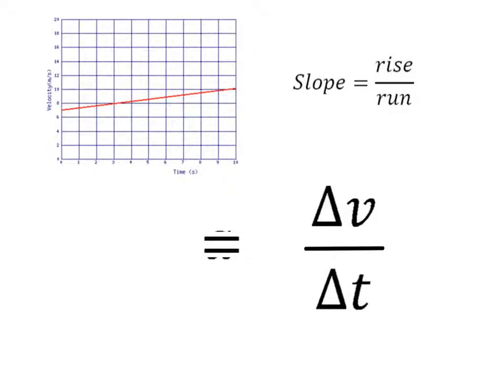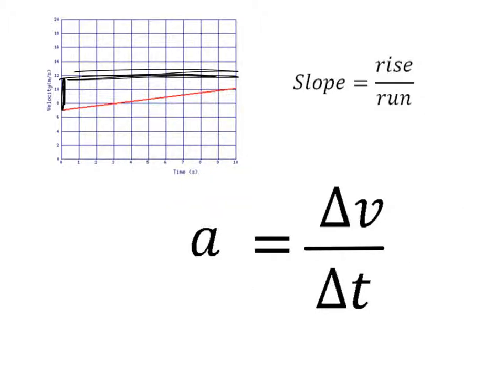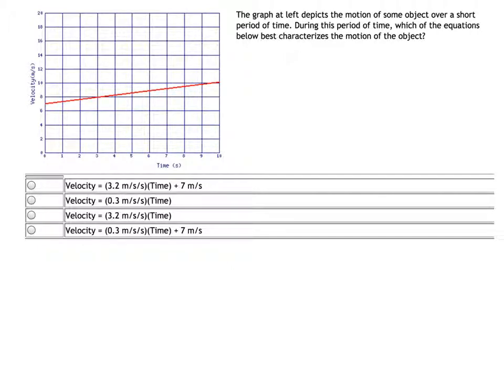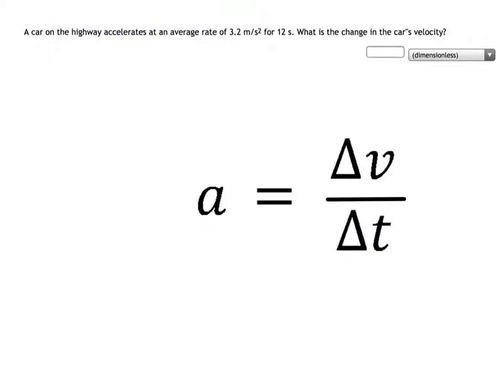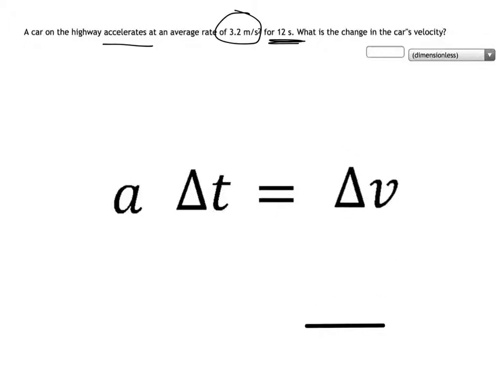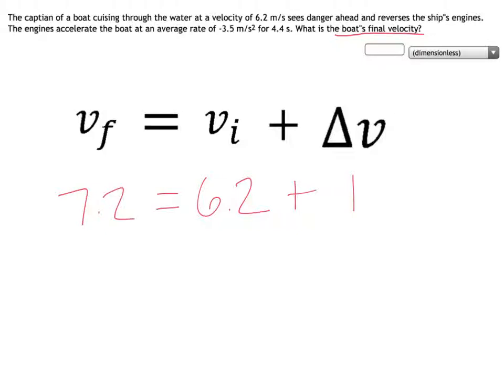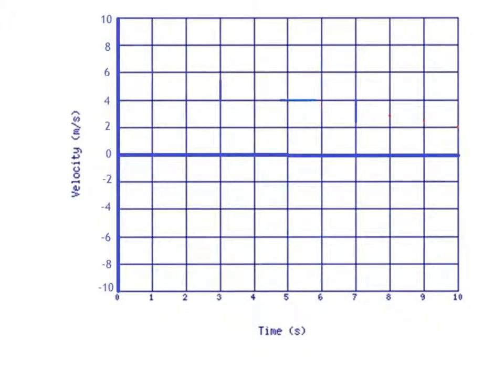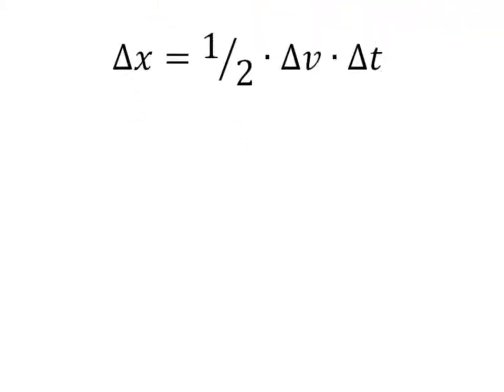CA Algebraic Expressions Examples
Write down these examples in your notebook!